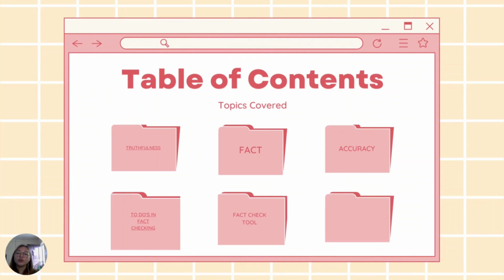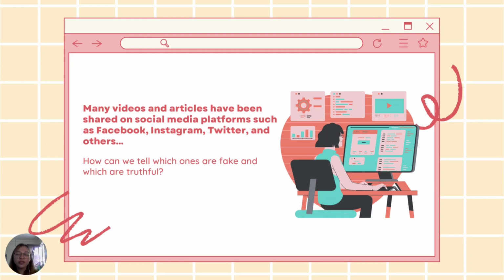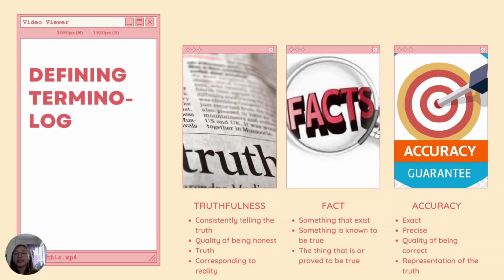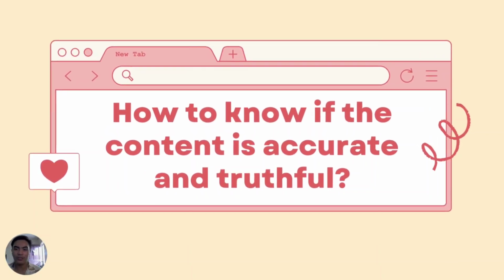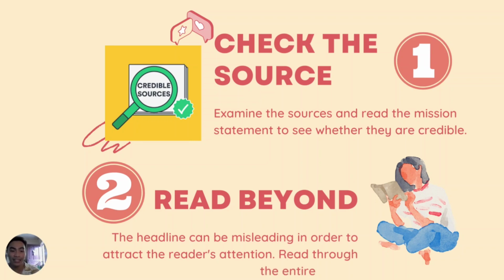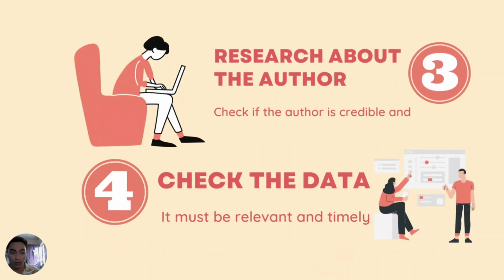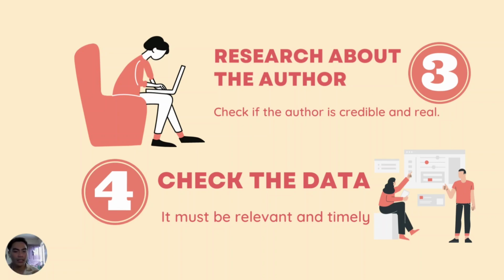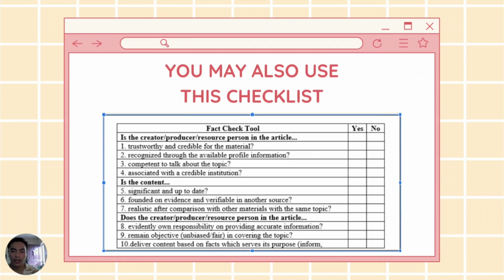Determine Truthfulness & Accuracy of the material viewed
An Educational Video Discussion about Determining Truthfulness & Accuracy of the material viewed.

Discussed by BSE-English 3A Student Teachers:
Sir. John Raphael Bautista
Ma'am Nica L. Cañada